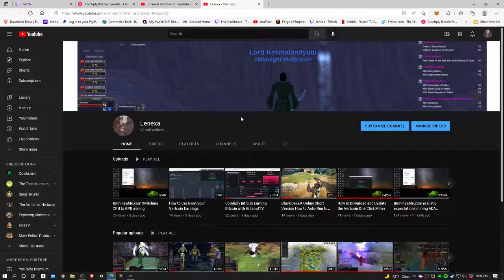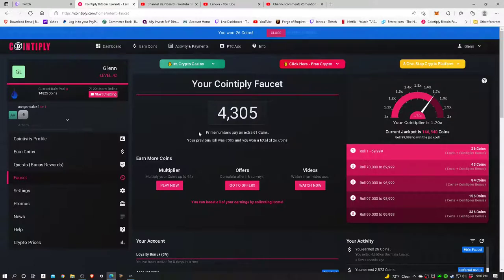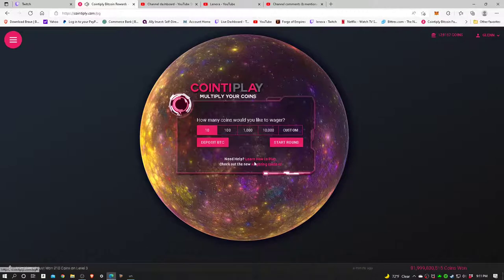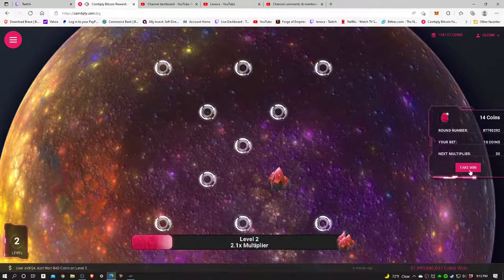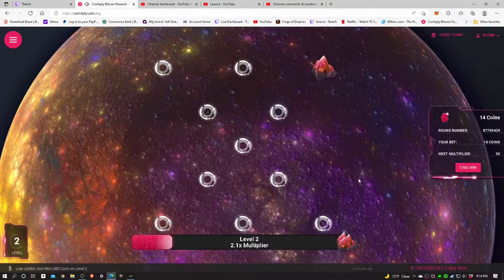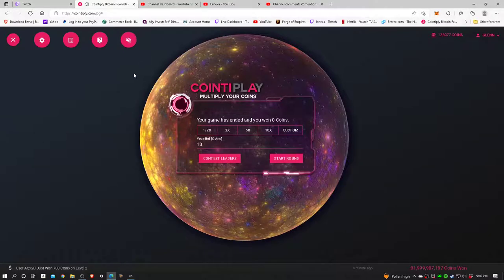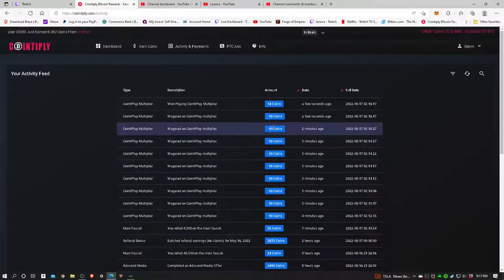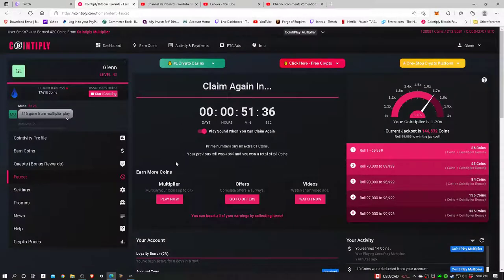Cointiply How to Access Mutiplier Game Area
This video shows where to go to access the Multiplier game. Once there, you can wager as little as 10 coins or a custom amount if you like. I didn't do so well but had fun trying. Here are some links that can help you on your way to earn Bitcoin.

My favorite online exchange and place where I keep some of my cryptocurrencies I mine is Bittrex.com. My link is

I hope these help you as much as they have helped me.